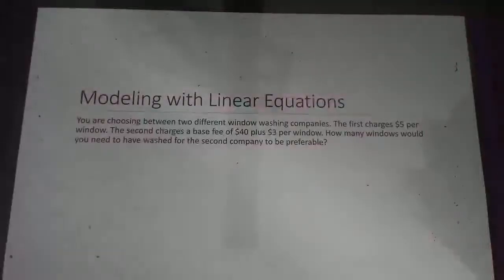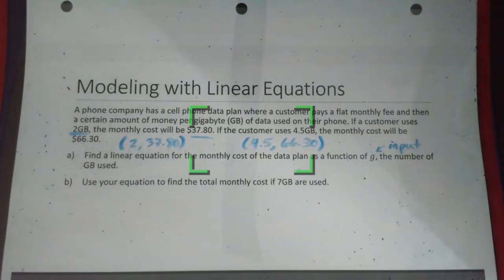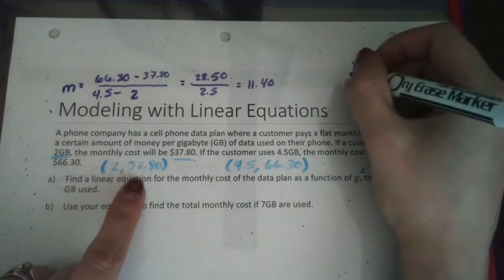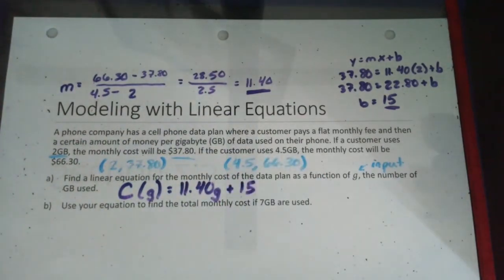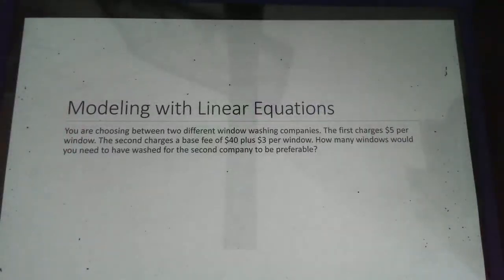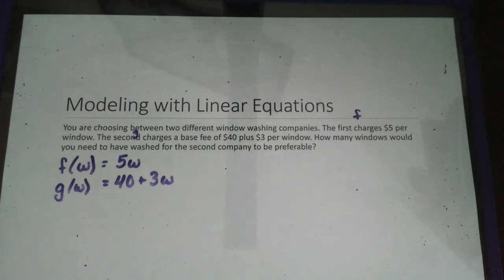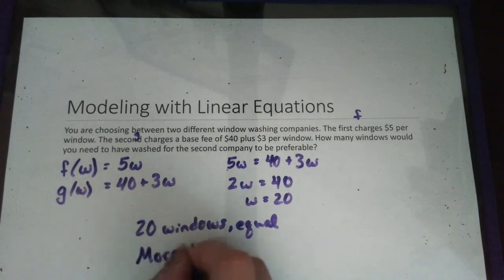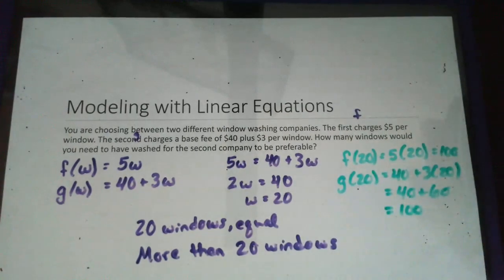Modeling with Linear Functions